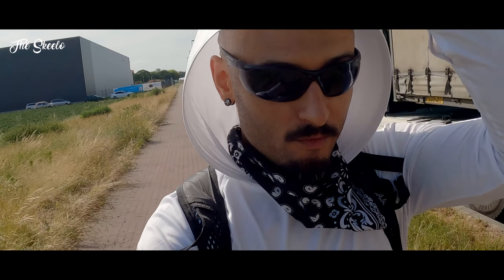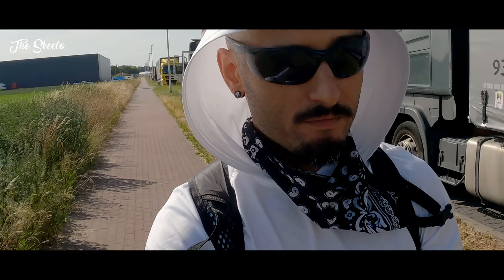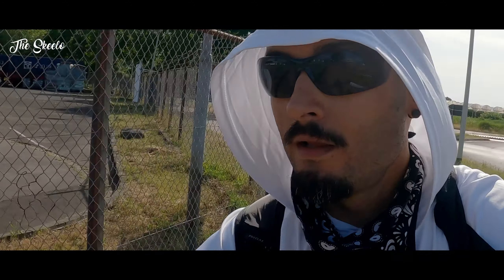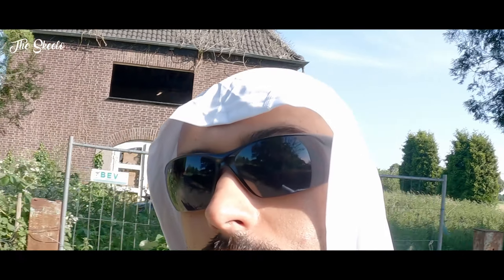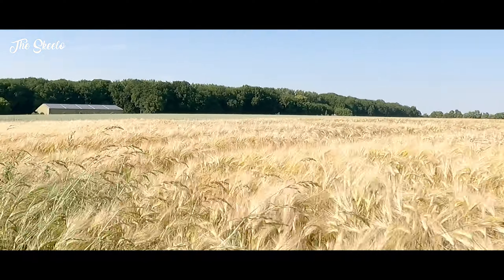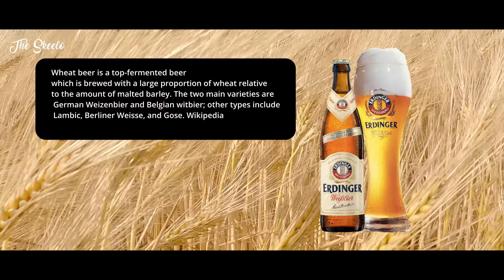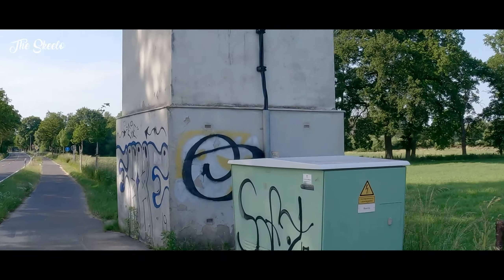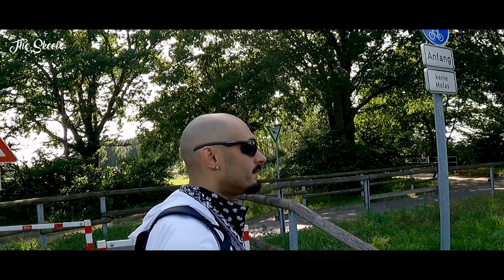No Mofoz' Allowed?????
Just in between...